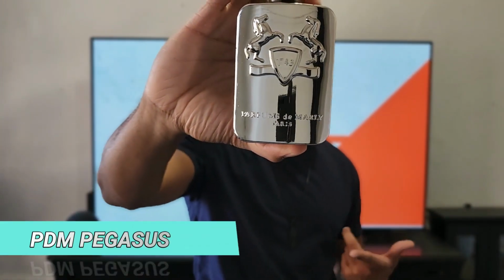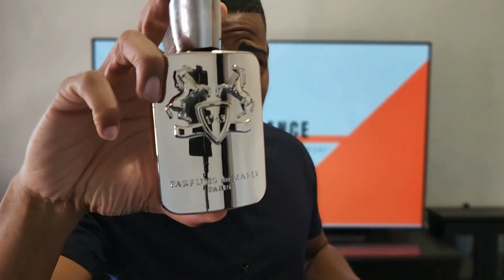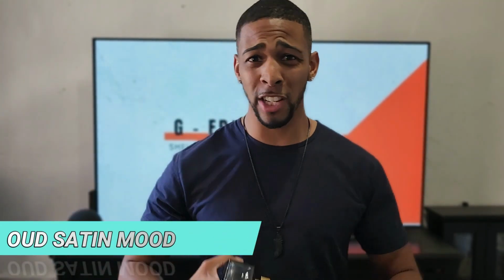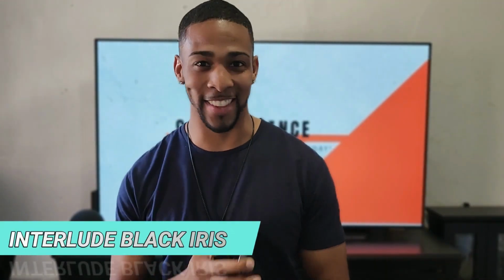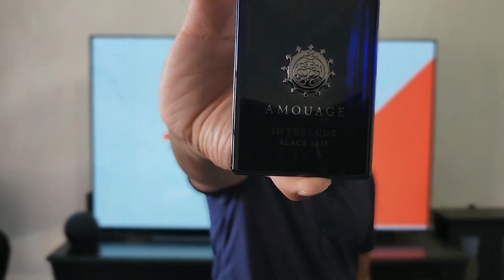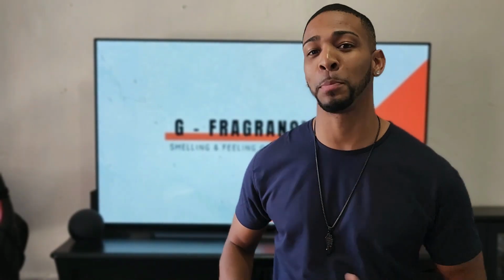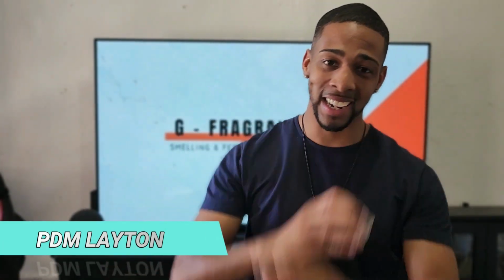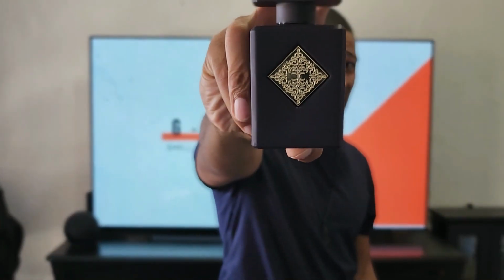10 Fragrances I CAN'T Live Without - My Fragrance For Life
Hey G Fams,  today I'm going over my 10 fragrances for life. I'd need it in my collection.